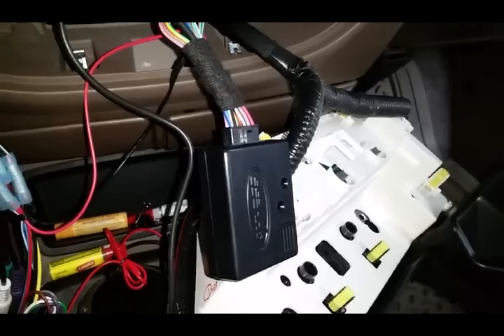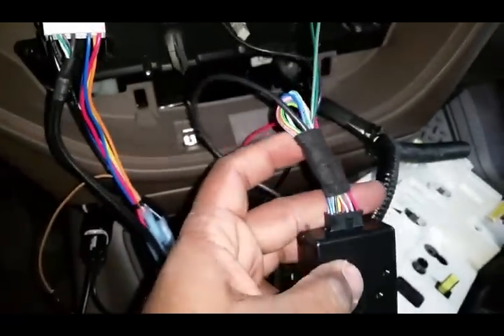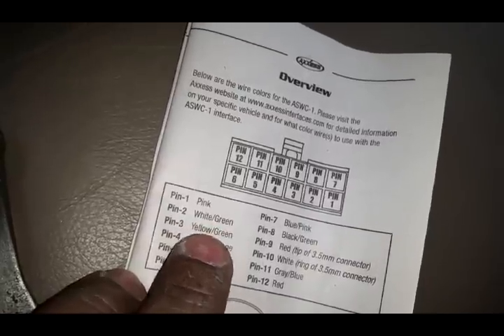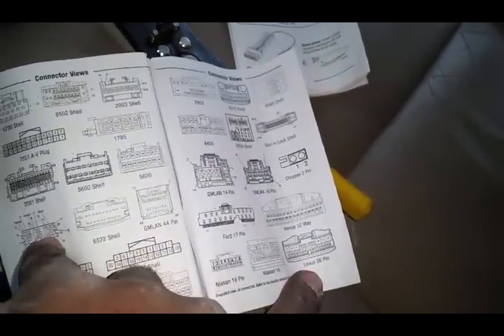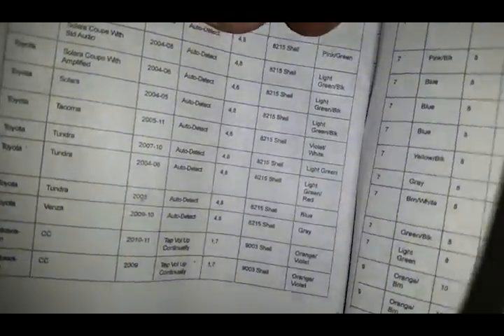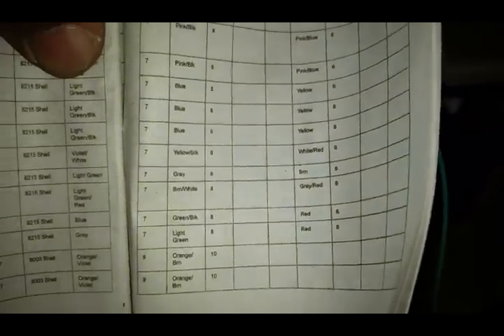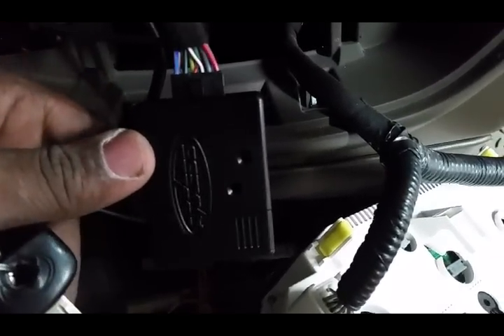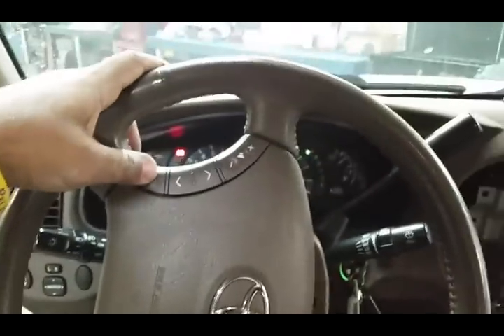How to install steering wheel control metra aswc-1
YOU HAVE TOO SEE THIS NEW VID UP NOW